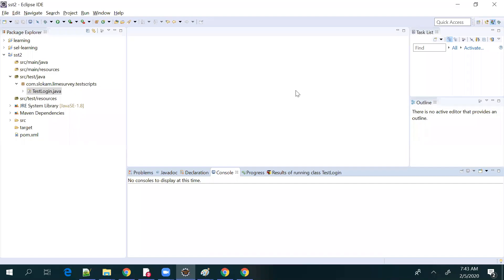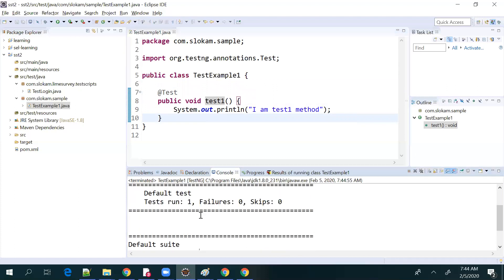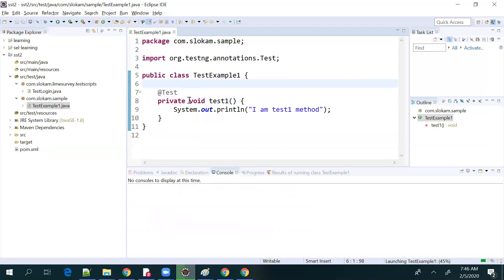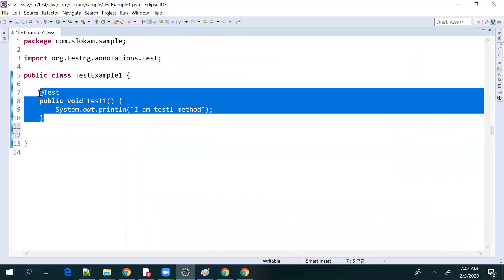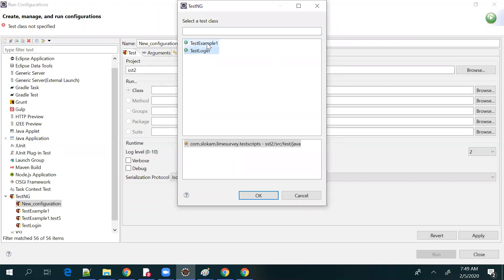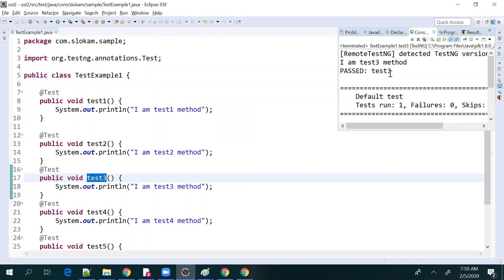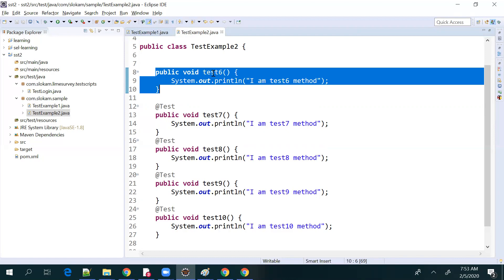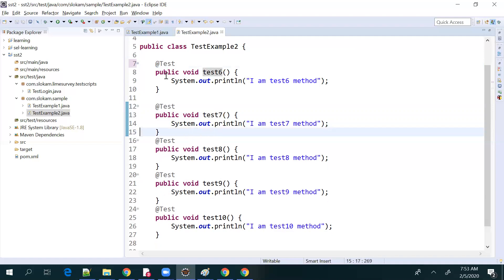SST2 || D25 || TestNG 1.2 || Rules to follow while creating test methods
What are the rules to follow while creating the methods for testng